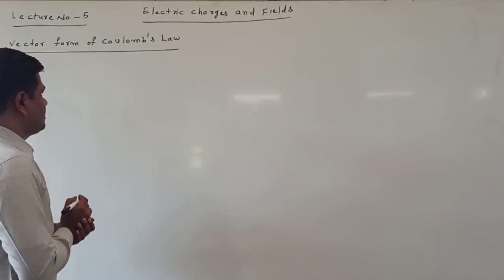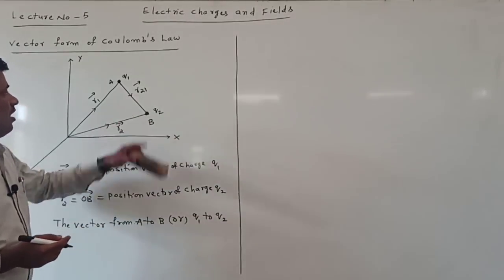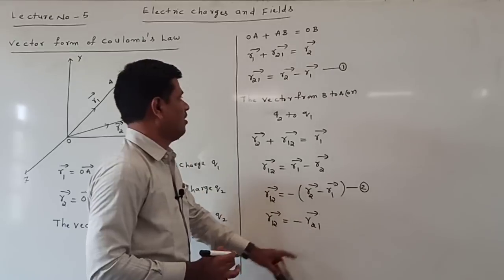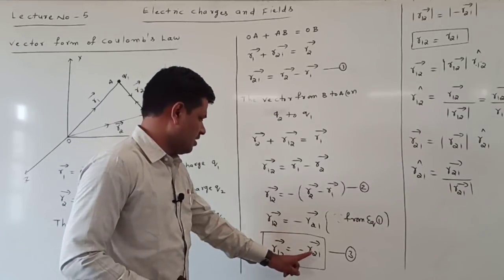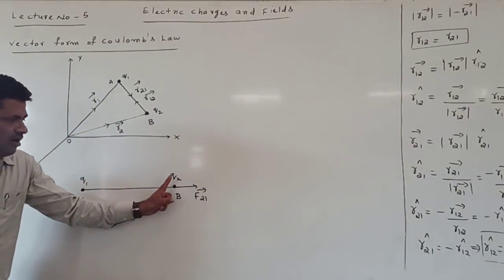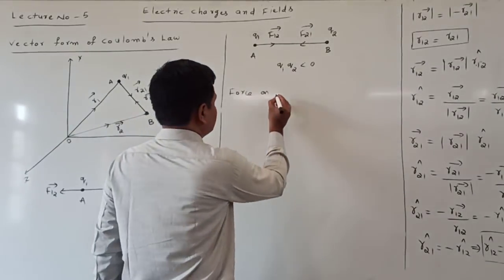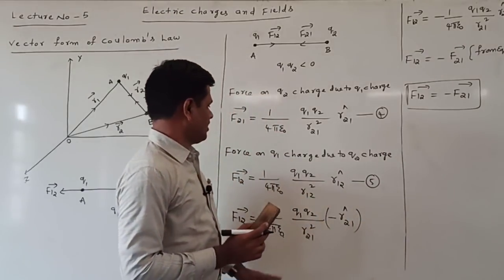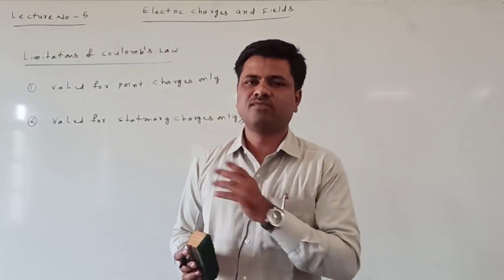LECTURE 05 | II PUC PHYSICS | ELECTRIC CHARGES AND FIELDS | BY RAGHAVENDRA SIR